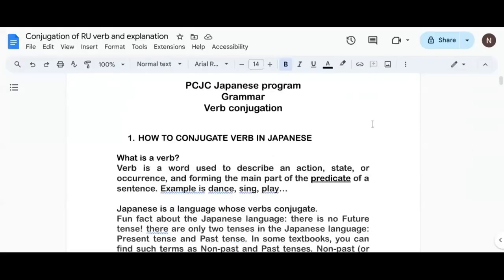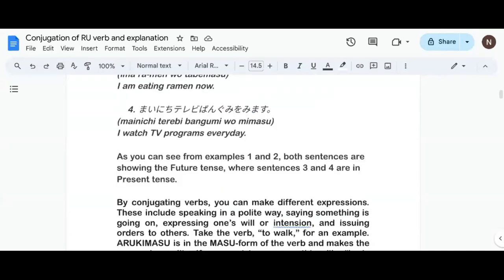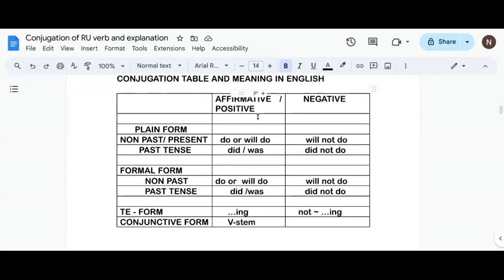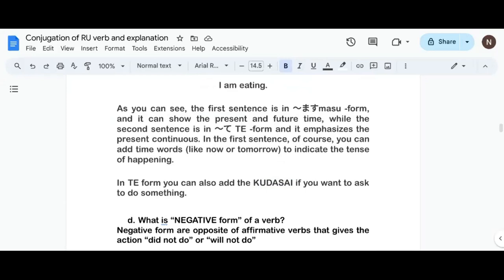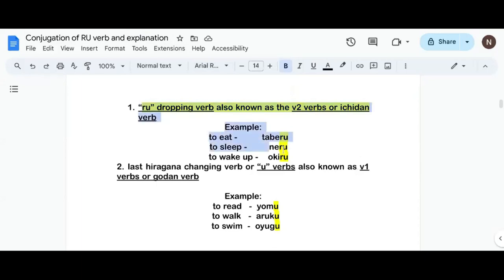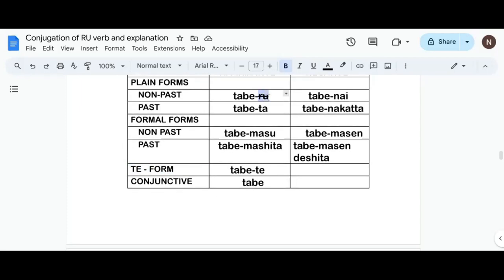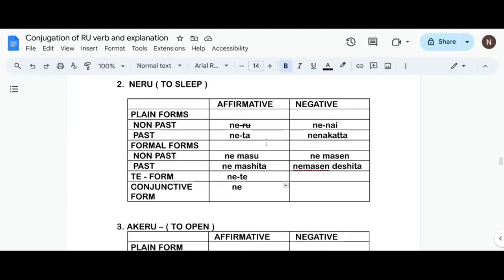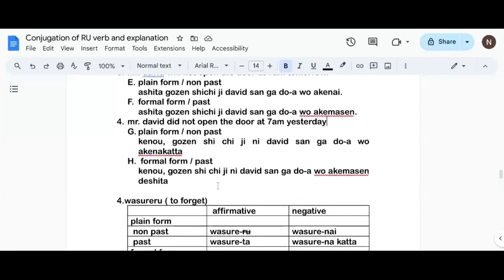Japanese Language Conjugation of RU Verb & Explanation in English & Urdu I PCJC I Ms Neneth Tatusta